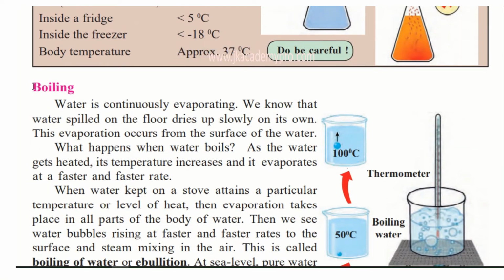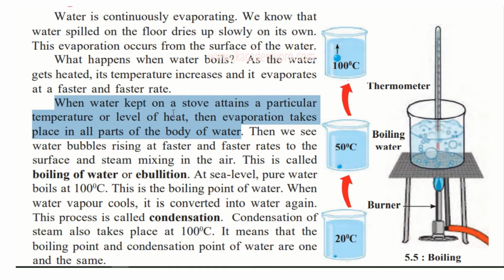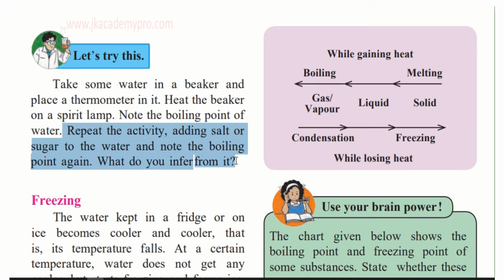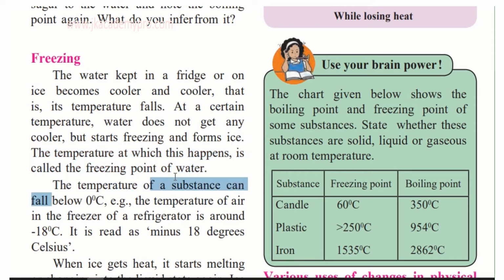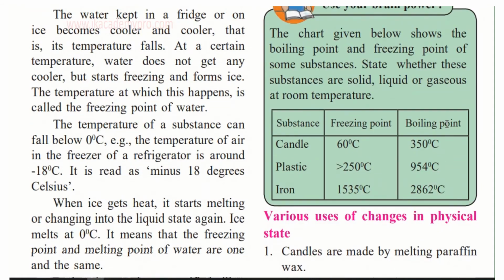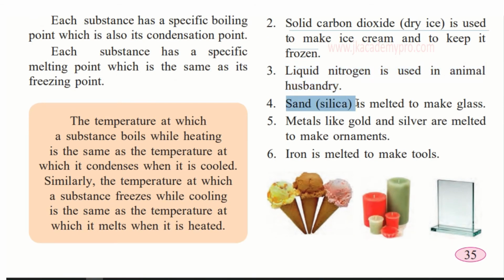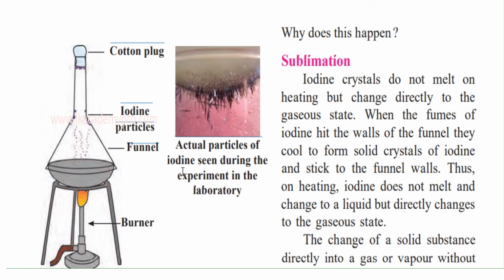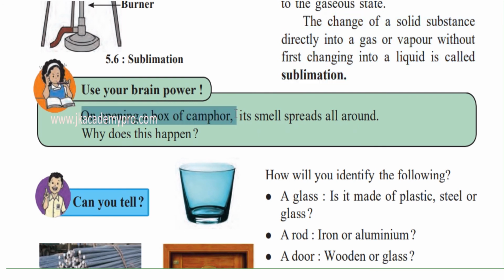Substances in the surroundings - their states and properties Part 2 std 6 class 6 chapter 5 lesson 5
In this video you will find the easy and detailed explanation in English of General Science lesson 5 substances in the surroundings - their states and their properties for std 6 Part 2 (class 6, grade 6 chapter 5 SSC Board)